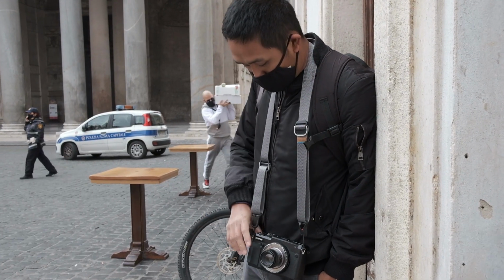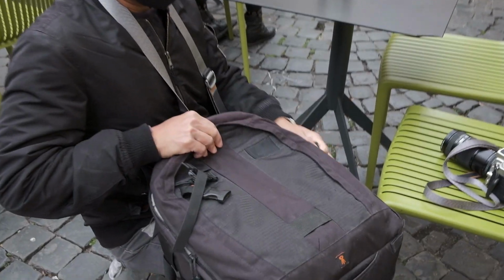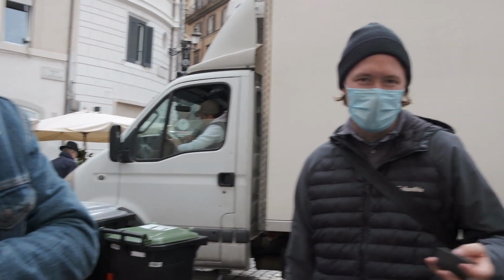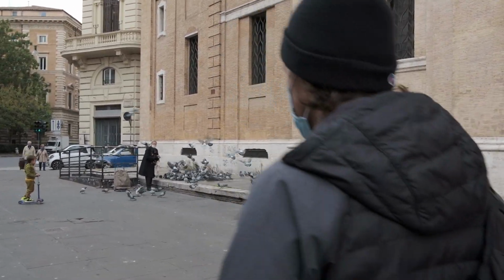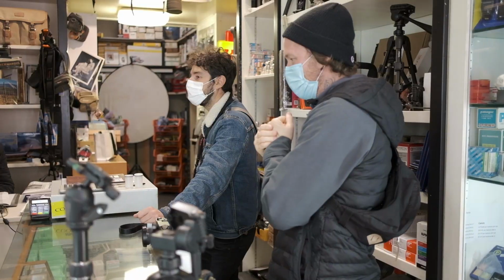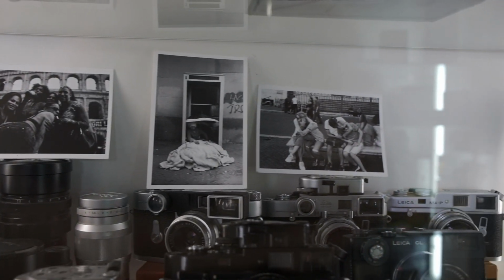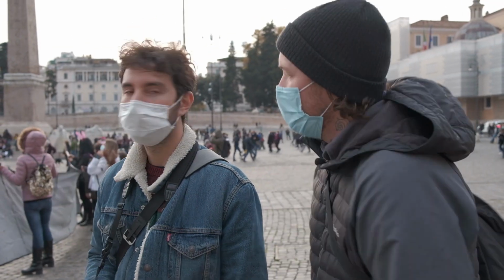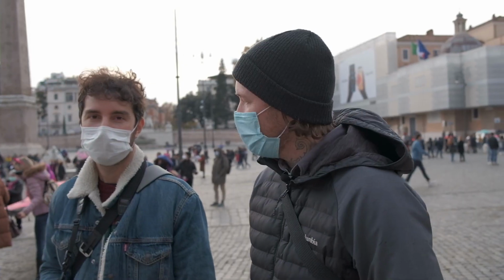Street photography in Rome, episode 2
Just another eventful day taking photos in the streets of Rome with my friends, Dimitry, Simone & Franceso.

We explored around the Pantheon and Simone got some incredible photos.

We had another Seagull incident happen.

We talked with the infamous pigeon lady of Rome.

Francesco joined us in the streets with his Fujifilm GFX 50r and got some amazing street portraits!

Then we ended at a demonstration in Piazza Del popolo for the night!

Sunset (Prod. by Lukrembo)